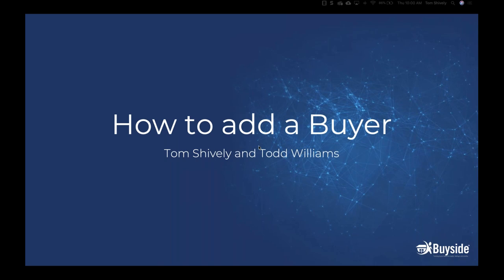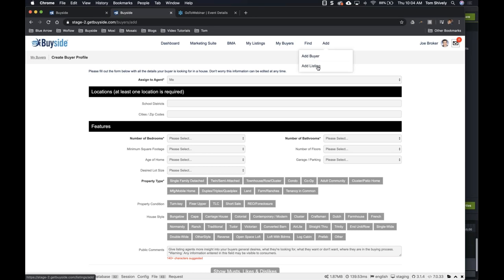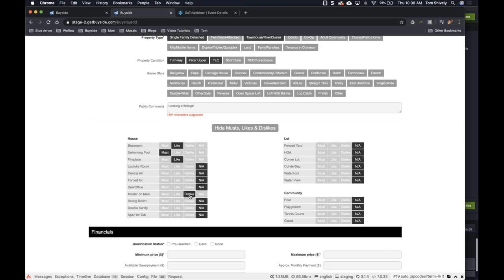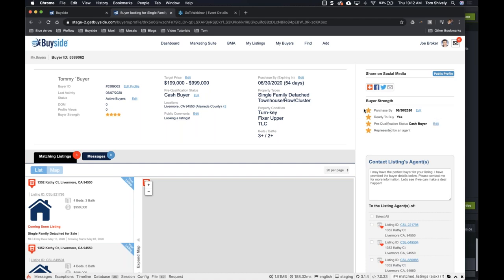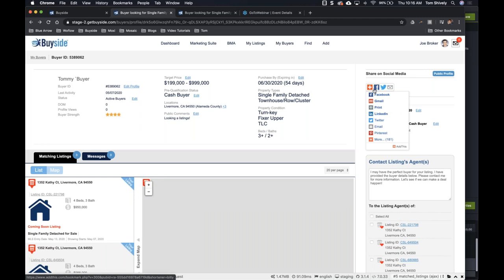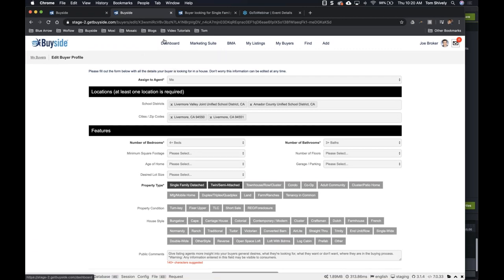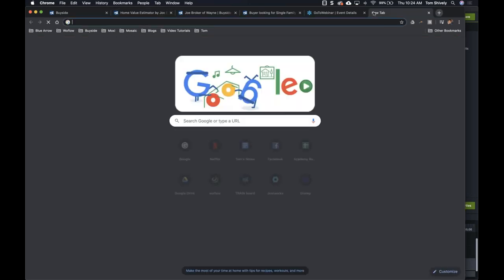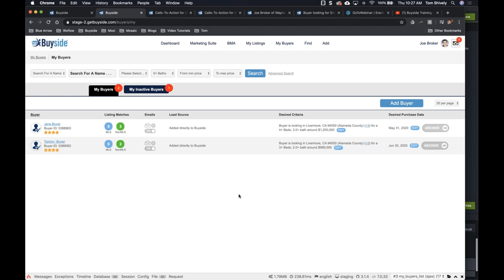Buyside: Adding Buyers to your Buyside Dashboard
Learn how to add buyers to your Buyside account. When you see new listings in your account you will see how many buyers match with this listing. You can also add buyers into the system and see how many listings match this person profile.